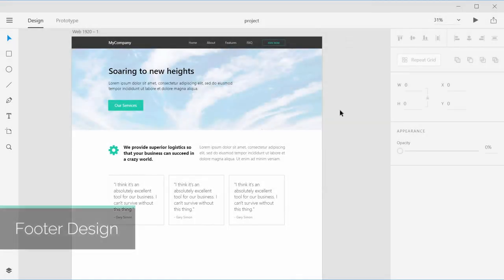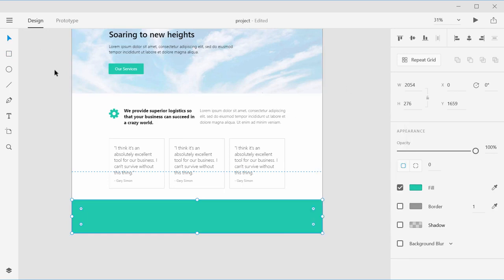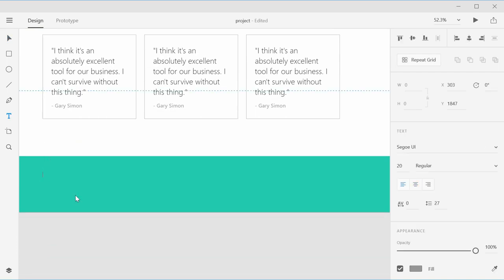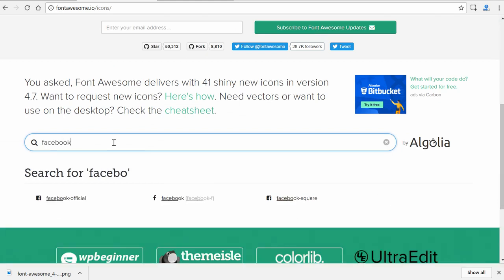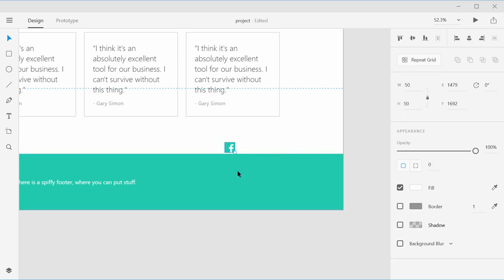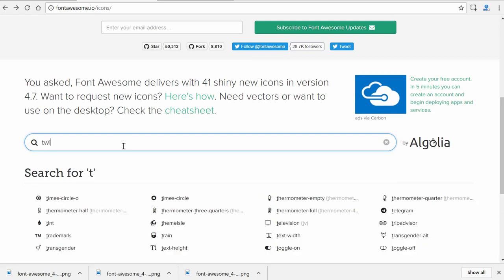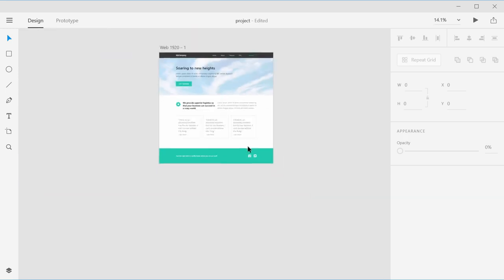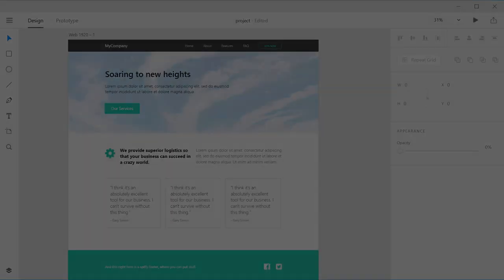Adobe XD Footer Design #4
Let's add a real quick footer design to our web app with Adobe XD. It will feature 2 columns; one for a simple text-based content, and the other for social icons.